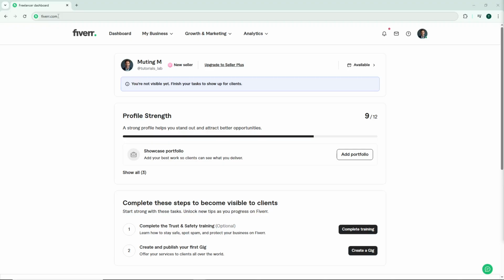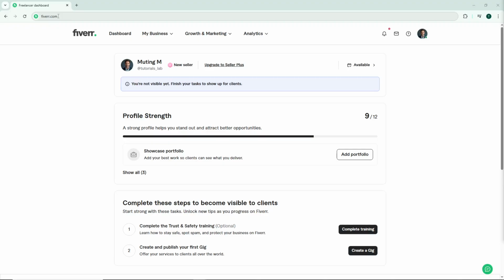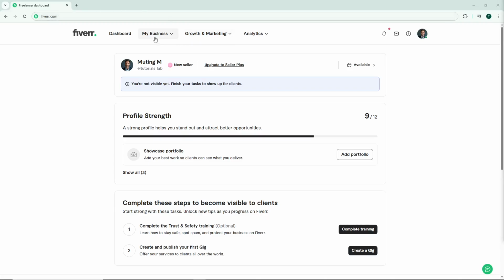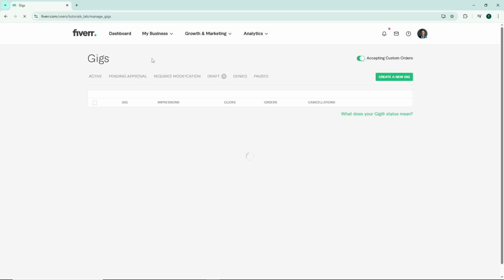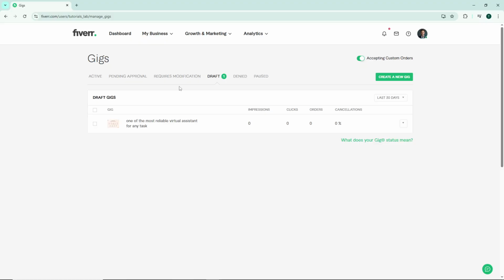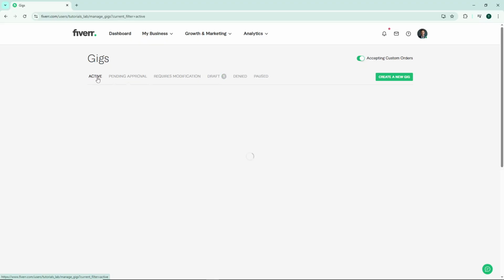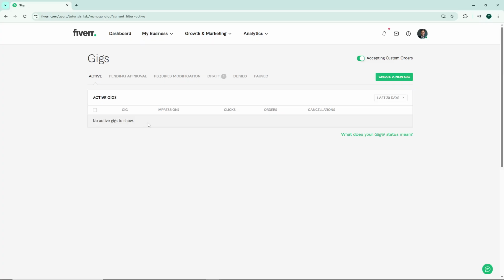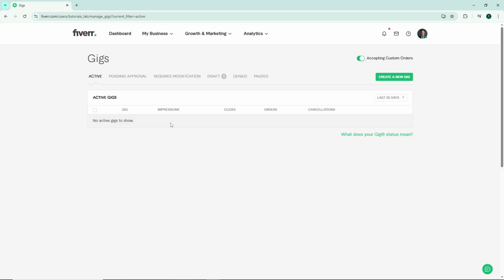How to Check If a Fiverr Gig Is Active (Tutorial 2026)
By the end of this video, you’ll know how to check if fiverr gig is active, verify fiverr gig status tutorial, find out if my fiverr gig is live, determine if fiverr gig is published, is my fiverr gig showing up, checking fiverr gig visibility status, see if fiverr gig is activated, fiverr gig not appearing in search, how to know if fiverr gig active, check fiverr gig for buyers, my fiverr gig is not active, where to see fiverr gig status